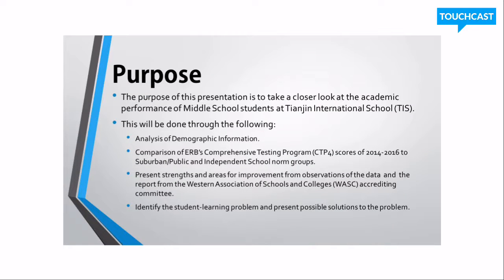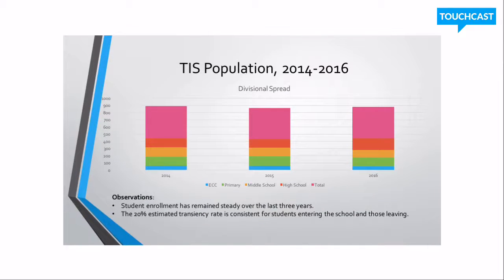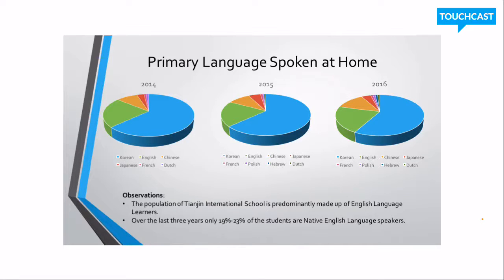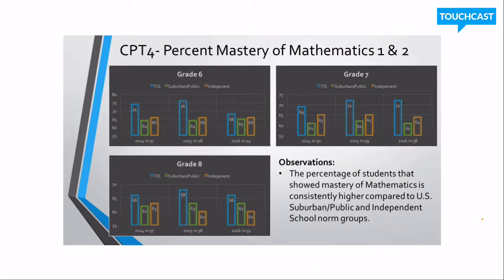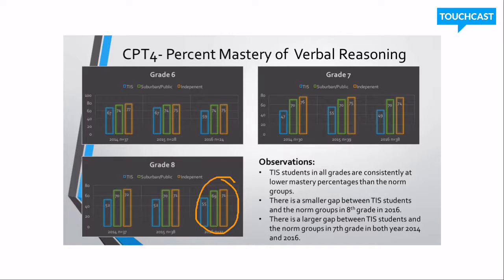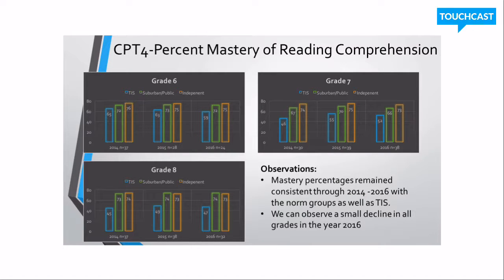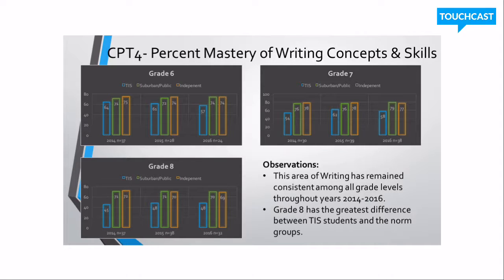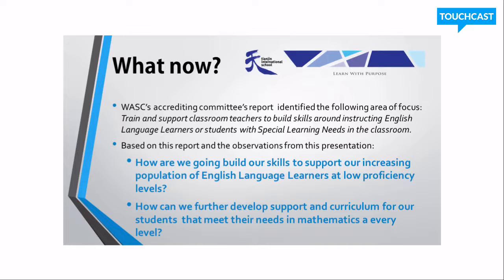TIS Data Overview